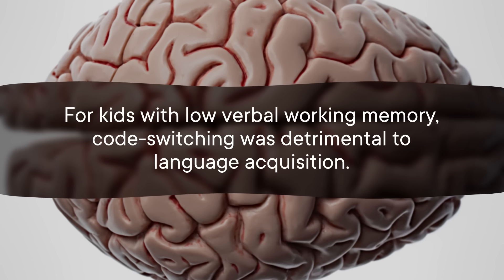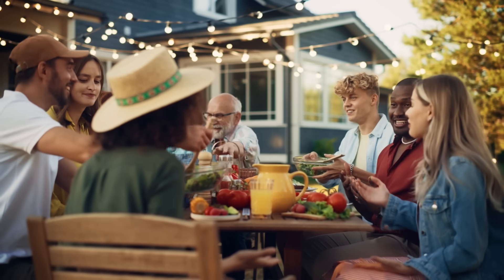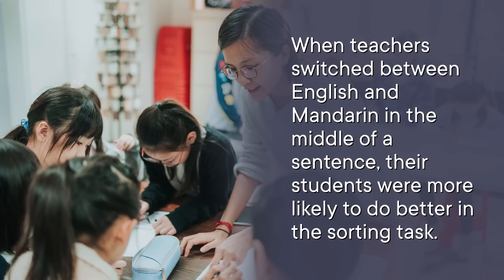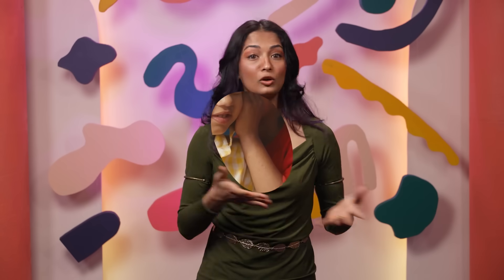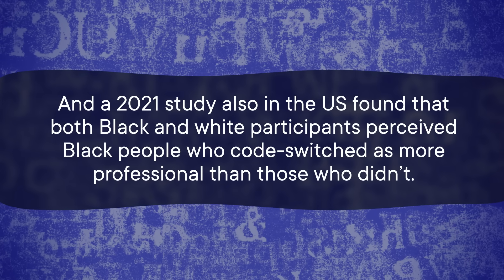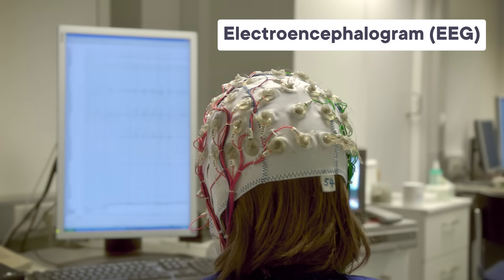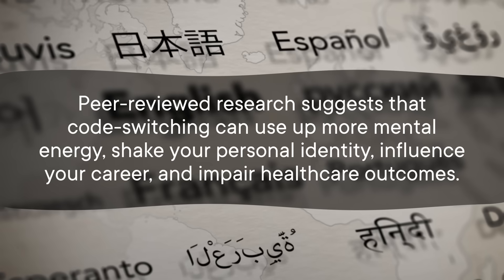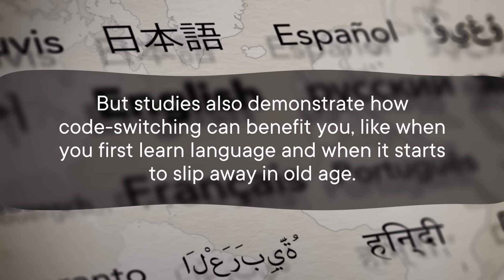The Problem With Code-Switching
In different contexts, you might speak a different language or use different terms, grammar, gestures, etc. Code switching can help you learn languages, turn the tides of social interactions, use up mental energy, and affect healthcare outcomes. Here's the research.